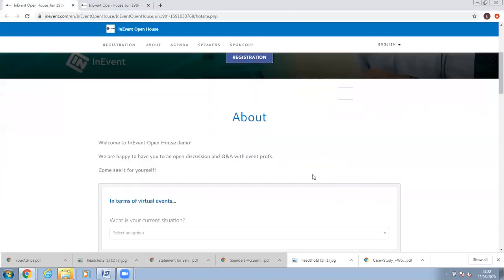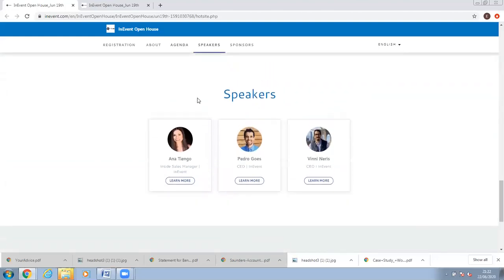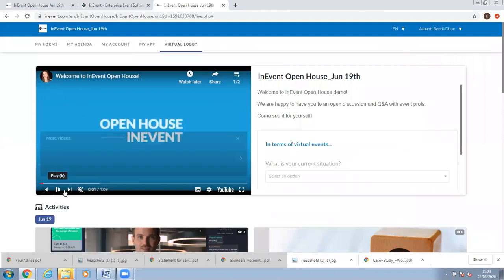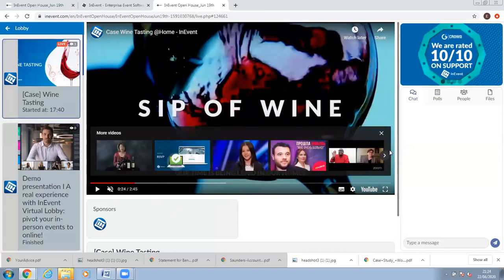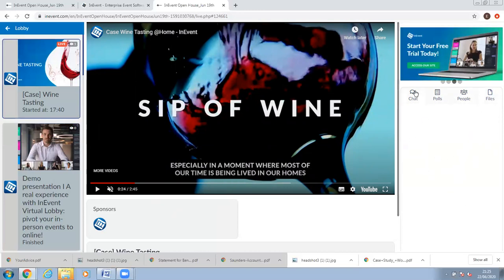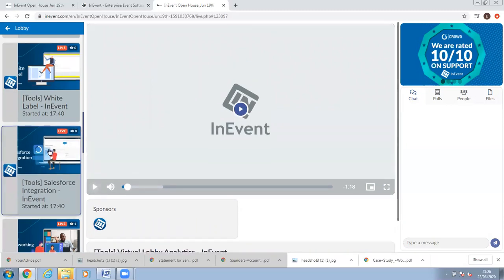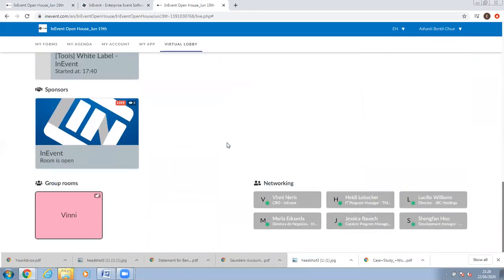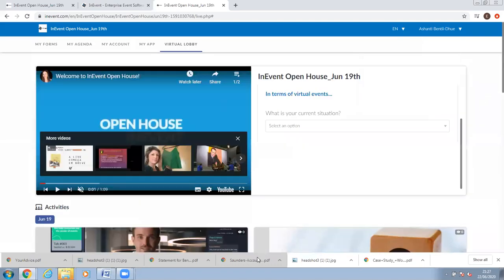Virtual Award Show Demo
EventMind does not endorse any particular event platform or software. We have simply used this as an example.